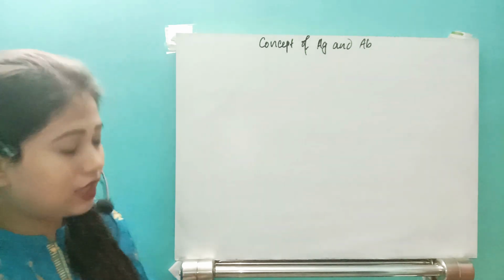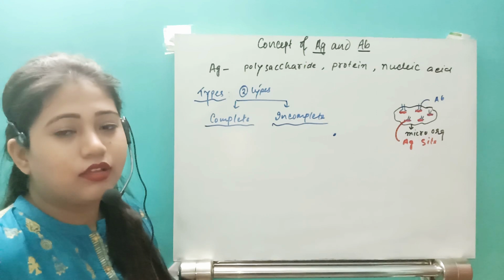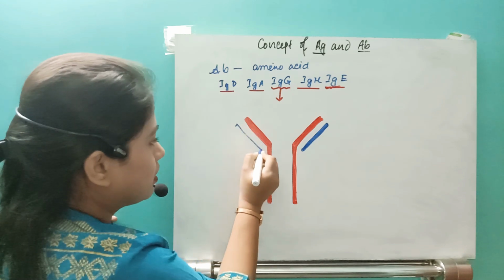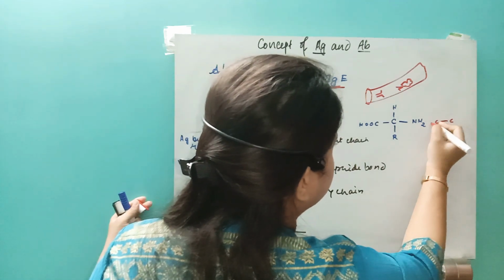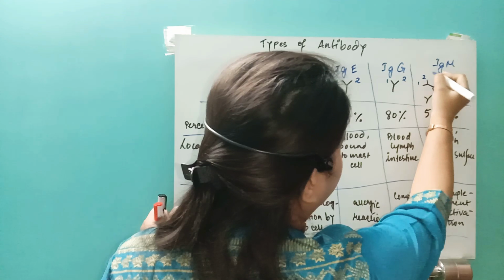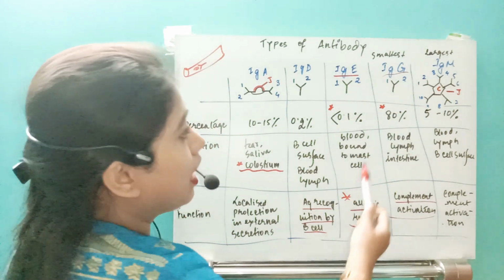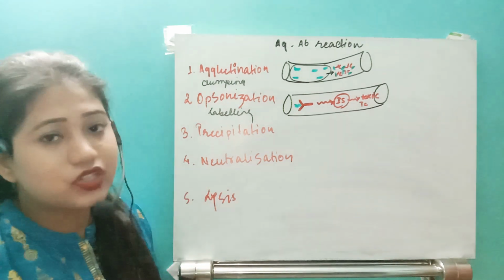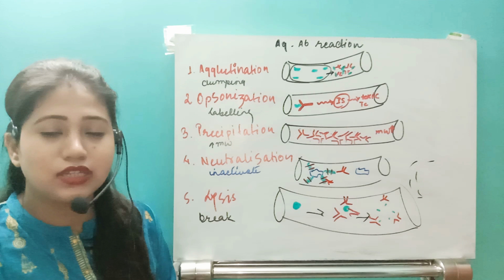Concept of antigen and antibody | structure of antibody | types of antibody | Ag- Ab reaction